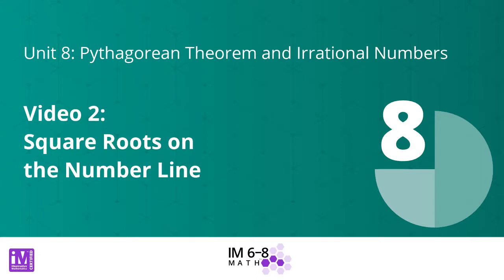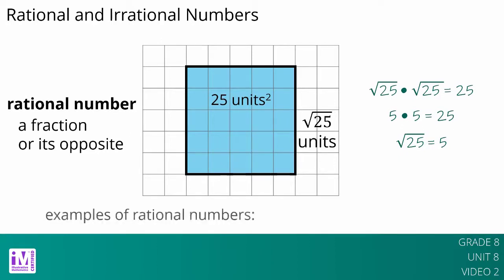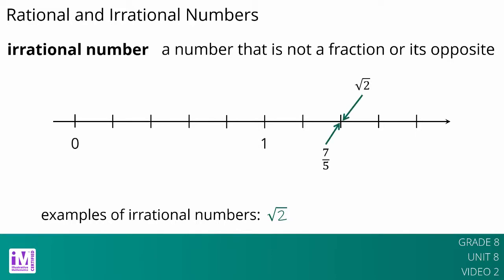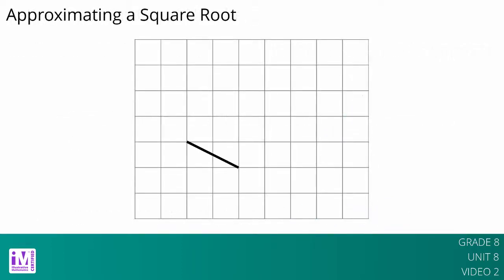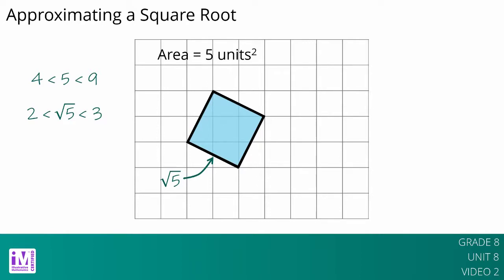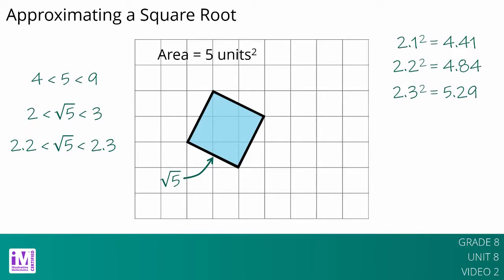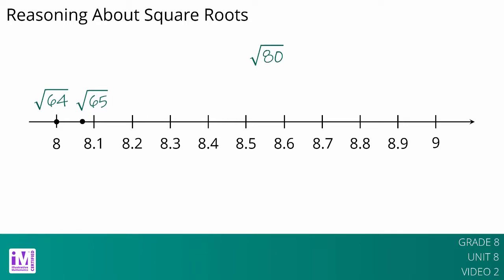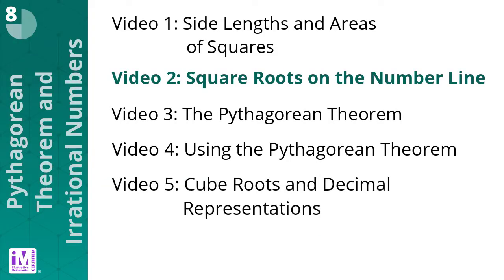VLS G8U8V2 Square Roots on the Number Line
This is video lesson summary two of five for Grade 8, Unit 8, Lessons 3–5.